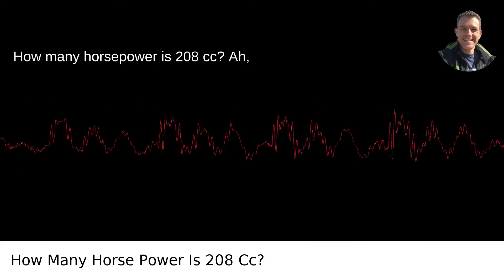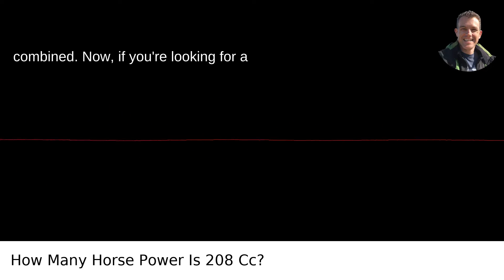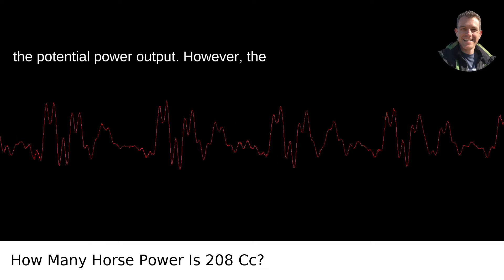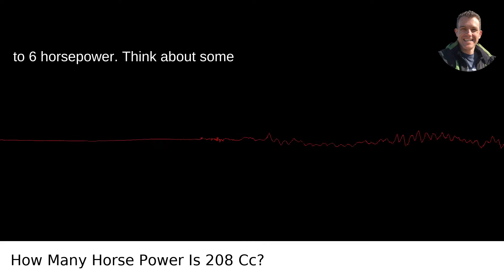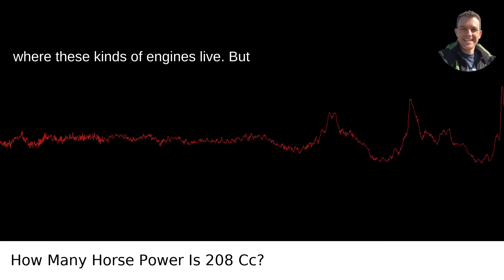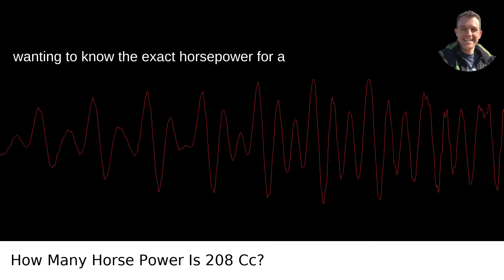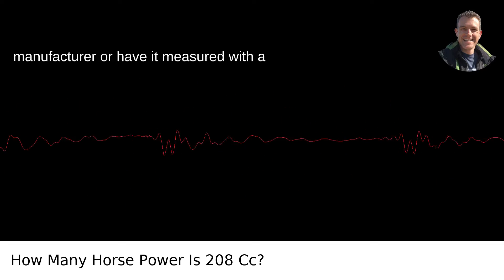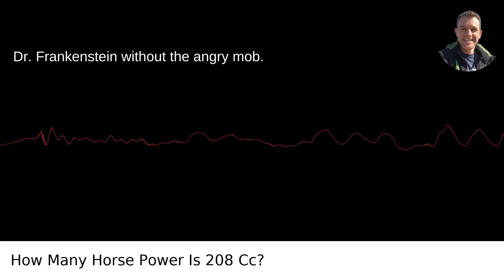How Many Horse Power Is 208 Cc?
I answered this question on Quora My video answer to the question: How Many Horse Power Is 208 Cc?